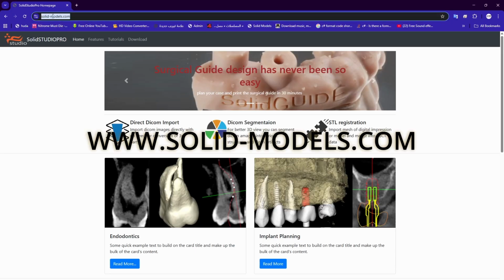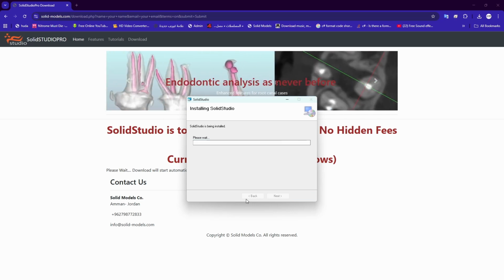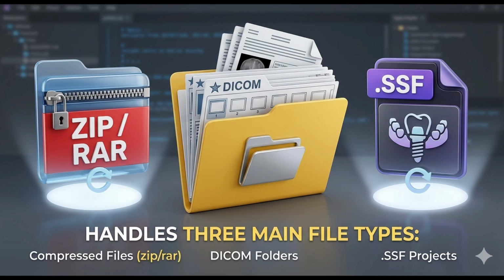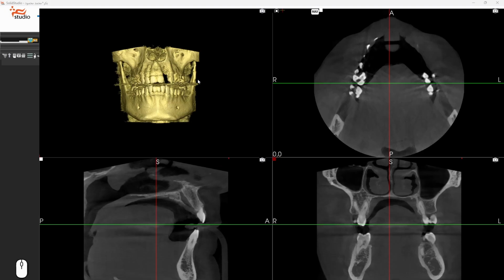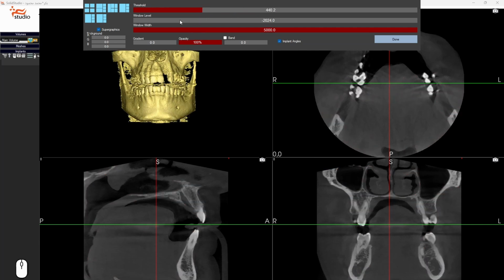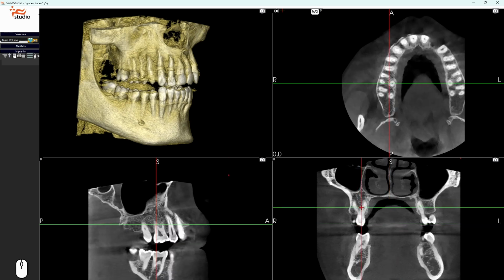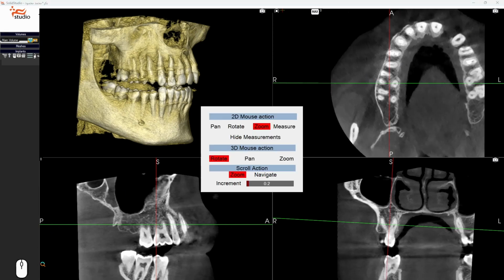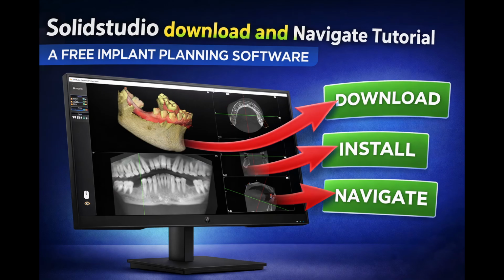Getting Started with SolidStudio: Professional CBCT Segmentation & 3D Planning (Full Tutorial)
[Headline]
Welcome to the official getting started guide for SolidStudio—the powerful, clinical-grade 3D planning and segmentation software designed for the modern dental professional.

[The Mission]
Inspired by the transparency and community of open-source giants like Blender and GIMP, I developed SolidStudio to bridge the gap in digital dentistry. While many "free" tools exist, they often come with hidden fees or export traps. SolidStudio is built to be a high-fidelity, tailored solution for implant planning and 3D printing—completely free and without the "pay-to-play" barriers.

In this tutorial, we walk through the entire setup and interface:

Download & Installation: How to get SolidStudio running on your system.

4-Window Navigation: Mastering the 3D render and 2D Axial, Sagittal, and Coronal slices.

Smart Mouse Controls: Using the dual-function Pan/Rotate system for a faster workflow.

Clinical Tools: Adjusting thresholding for bone/tooth density and using the measurement tools.

UI Customization: Resetting views, hiding measurements, and adjusting workspace colors.

[Timestamps]
0:00 - Introduction & Open-Source Philosophy
1:15 - How to Download & Install
2:45 - Interface Overview (2D & 3D Views)
4:20 - Mastering Mouse Controls (Rotate vs. Pan)
6:10 - Thresholding & Opacity for Clinical Accuracy
7:45 - Measurement & Navigation Shortcuts
9:30 - Conclusion & Support

📸 Follow on Instagram: [Insert Link]